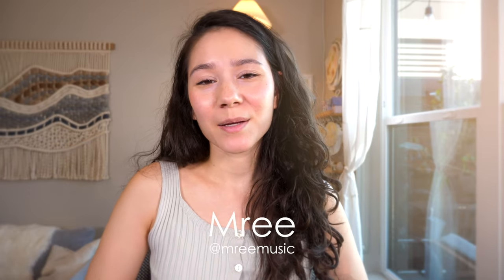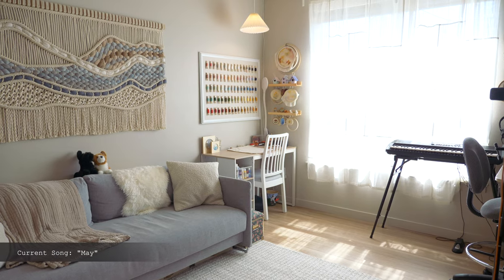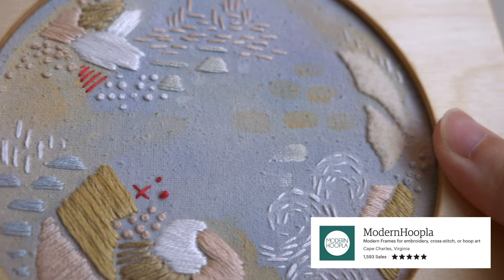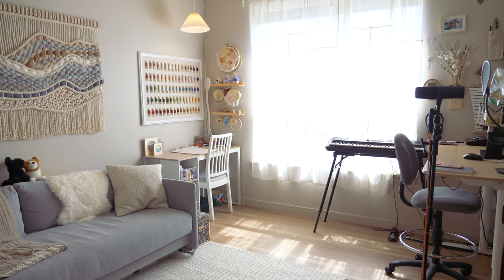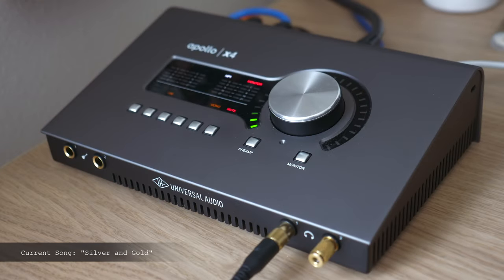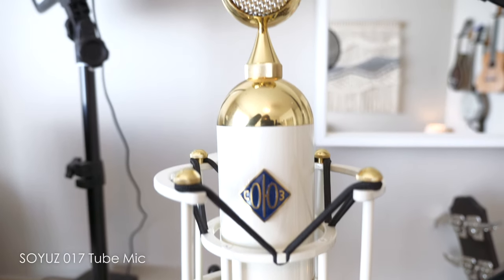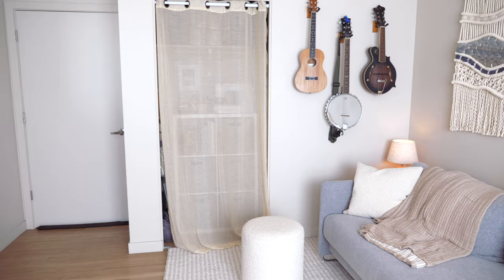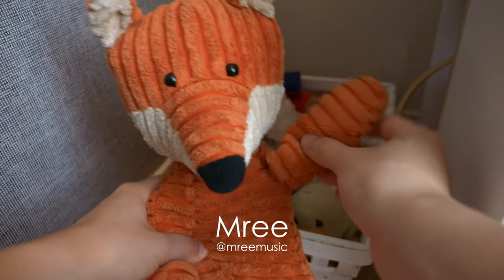Home Recording Studio Tour! (where I make music & crafts!)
Welcome to my home office where I record music & make embroideries! I've always dreamed of a peaceful place to explore all my creative ideas, and I'm so grateful to have an office to do that. I hope you enjoy ✨

✦ Timestamps ✦
0:00 Intro
1:48 Crafting Corner
5:30 Recording Area & Equipment
8:38 Storage
9:22 More Instruments
9:37 Couch Area